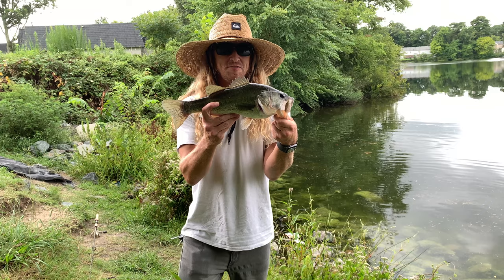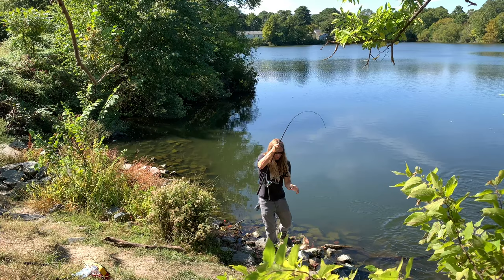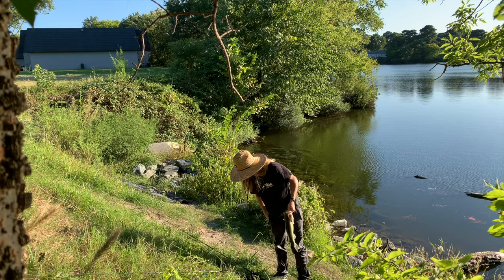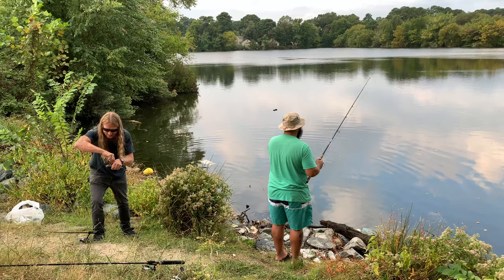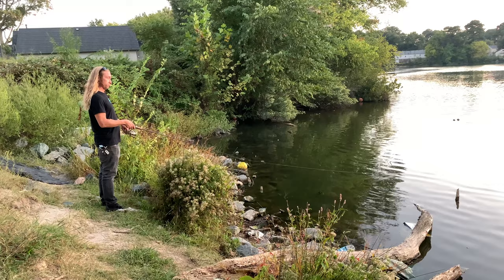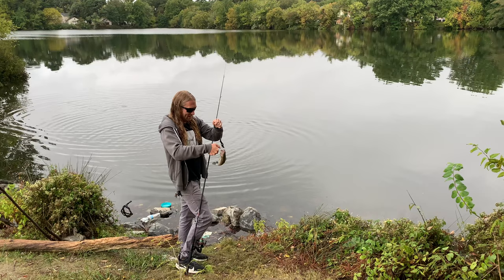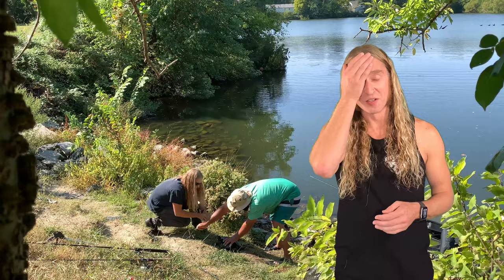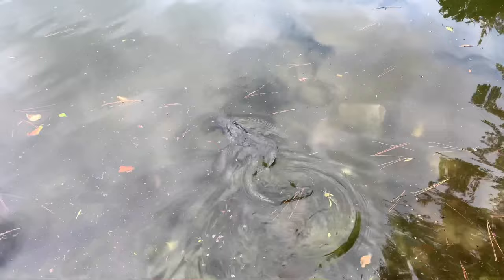Episode 3: Urban Fishing Lake Edward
Texas rigs, gunplay and giant bass! Tune in to this action packed episode of Rippin' Lips, where we explore fishing Lake Edward.